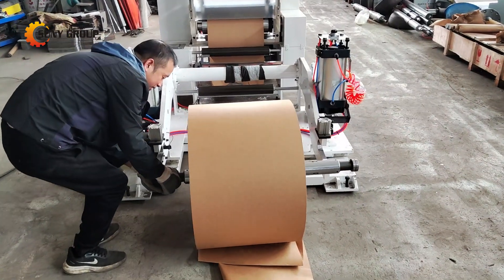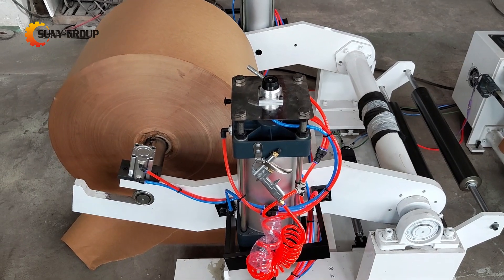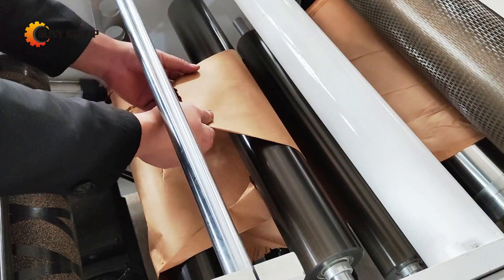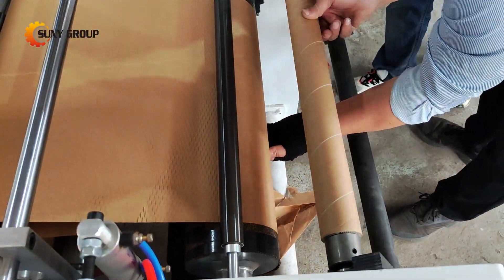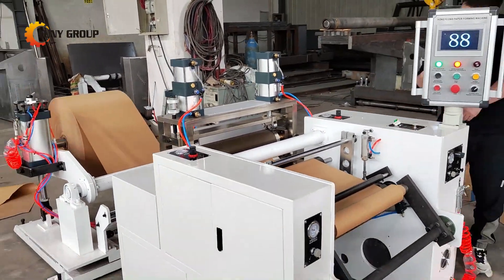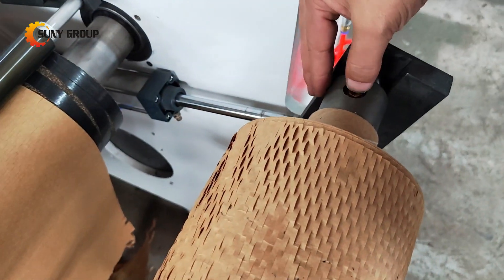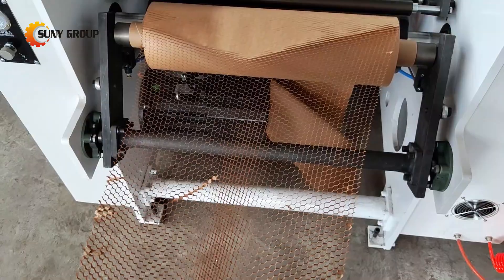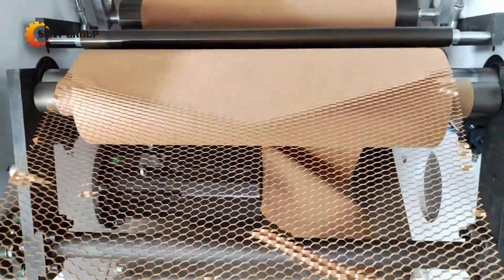From Cardboard Rolls to Honeycomb Paper: Full Production Process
Welcome to the future of sustainable packaging! Today, we’ll show you how our Honeycomb Paper Making Machine transforms simple cardboard rolls into strong, lightweight honeycomb paper, a material used for a variety of applications from packaging to construction.

Ready to upgrade your production line with cutting-edge technology?